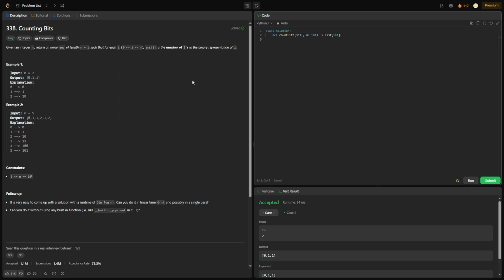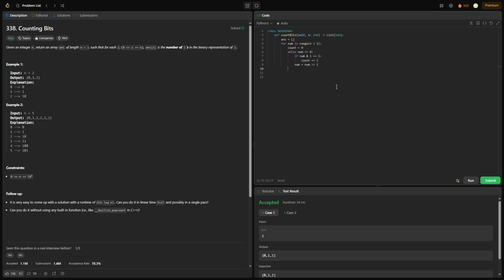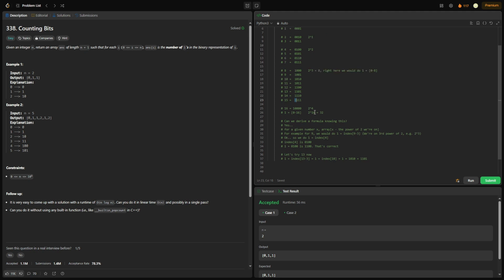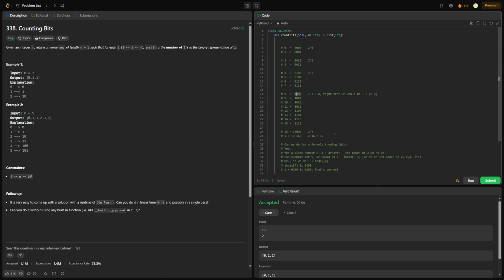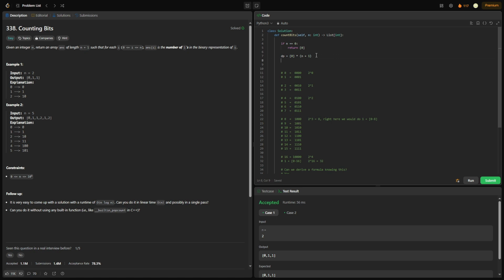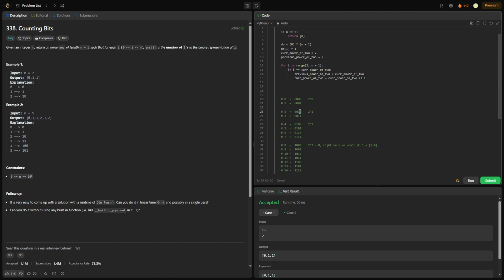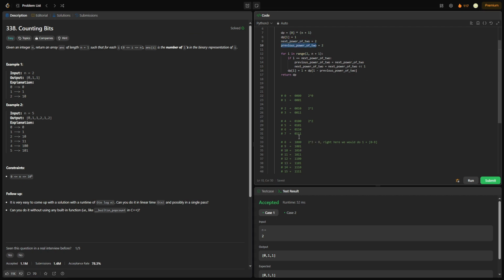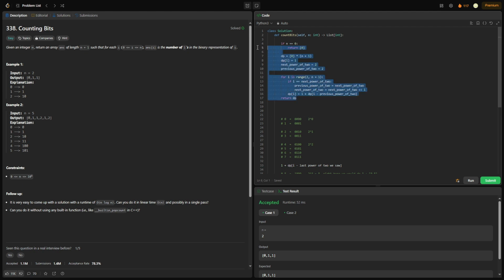LeetCode 338. Counting Bits (Python)